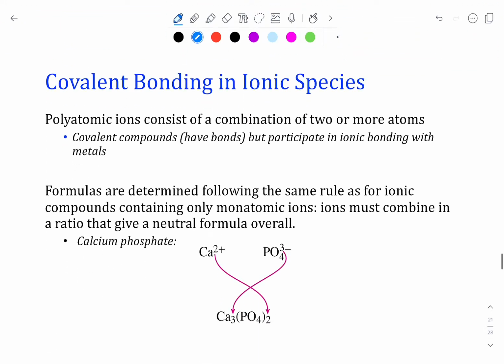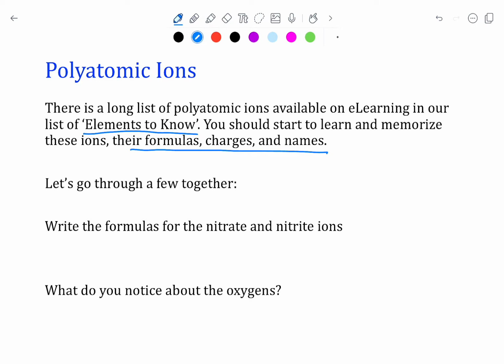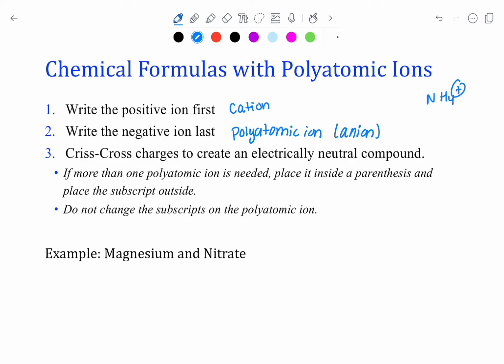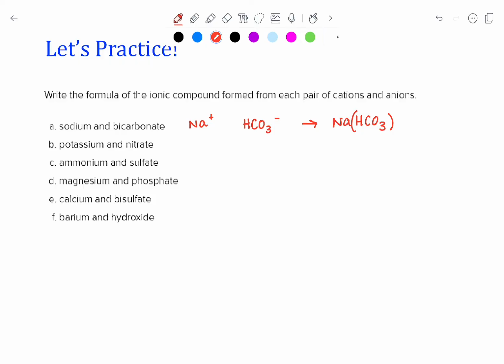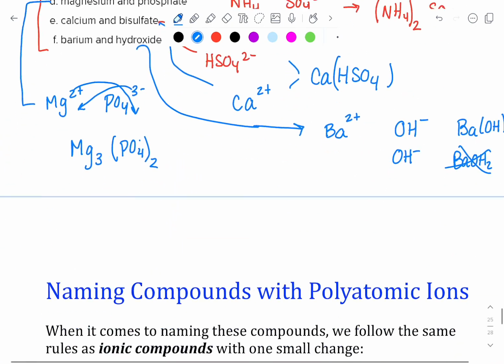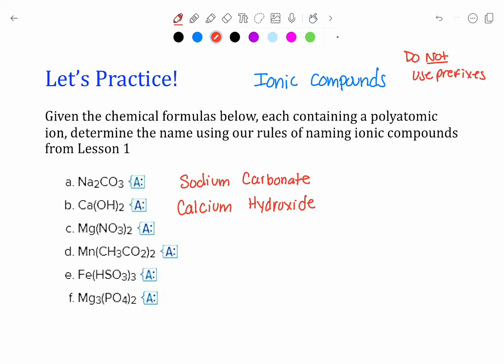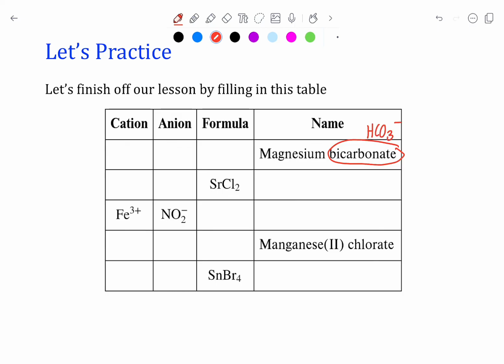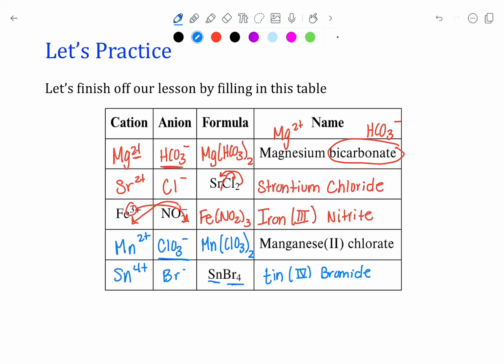Naming Compounds with Polyatomic Ions